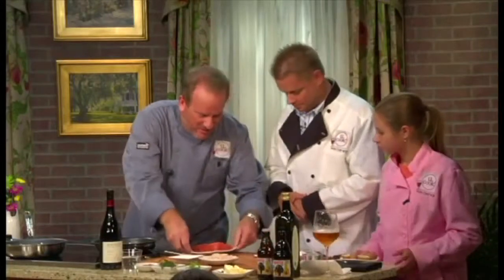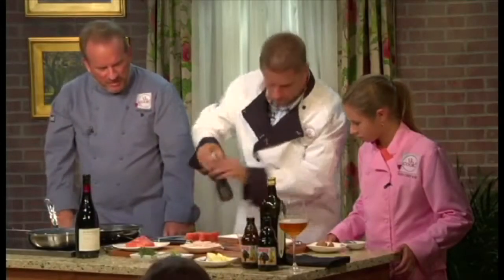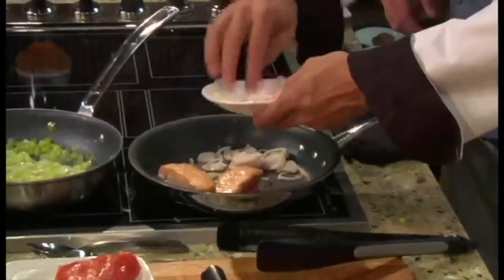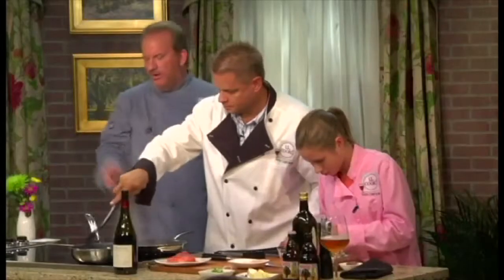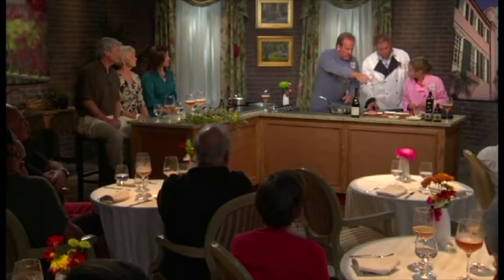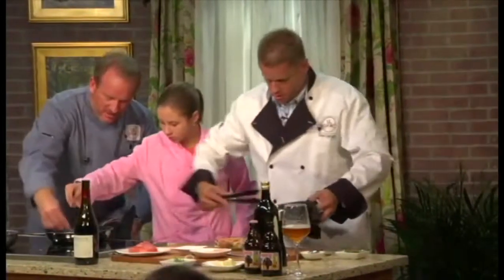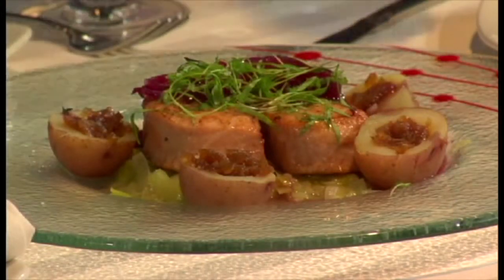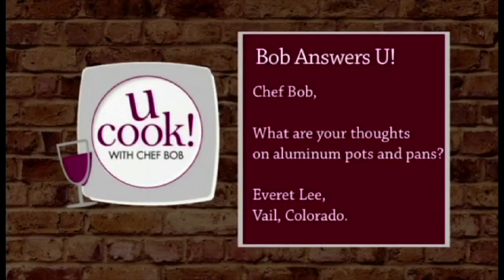uCook! with Chef Bob pt.2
uCook! is a nationwide cooking show starring Chef Bob Waggoner airing on PBS. After running camera and editing for season 1, I was brought on as Technical Director for all twelve episodes of season 2, I also served as director on some of the smaller segments.